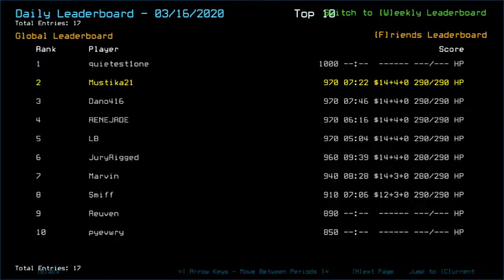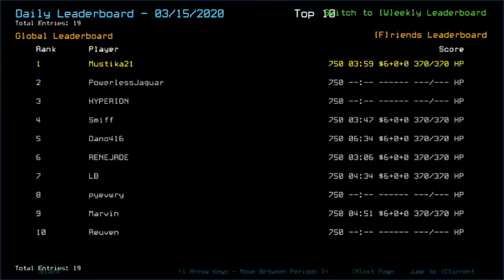Duskers Daily 17 Mar 2020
Dano finished this by 5 mins 17 secs. Sick.